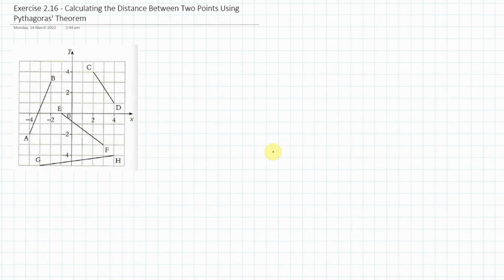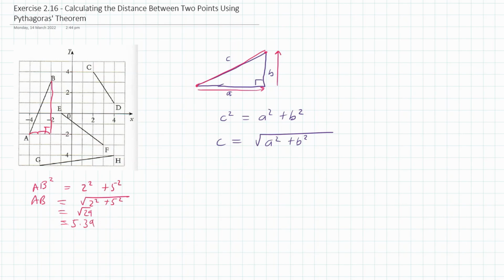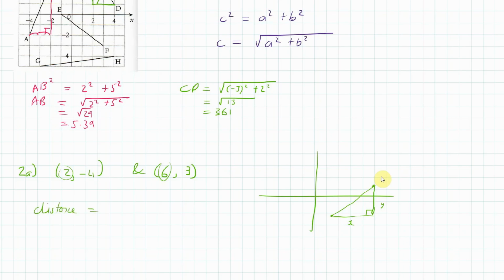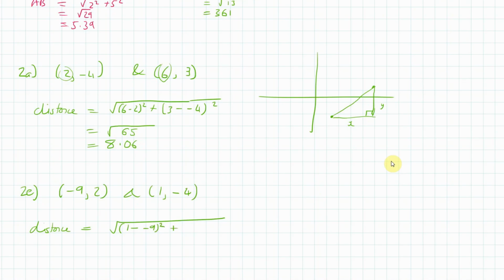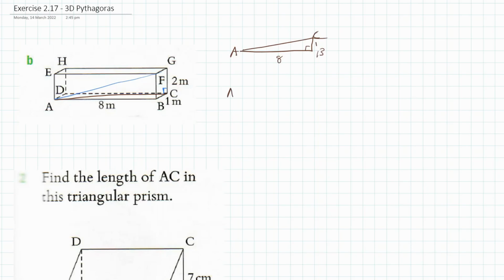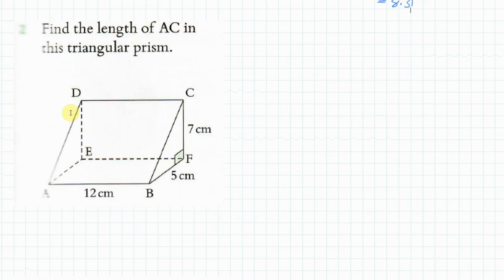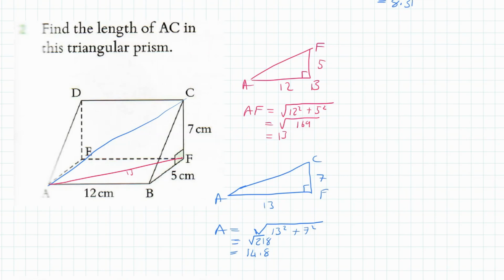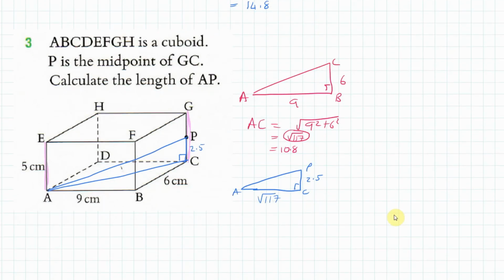IGCSE - Pythagoras' Theorem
We use Pythagoras theorem to find the distance between two points and also apply it in 3D contexts.